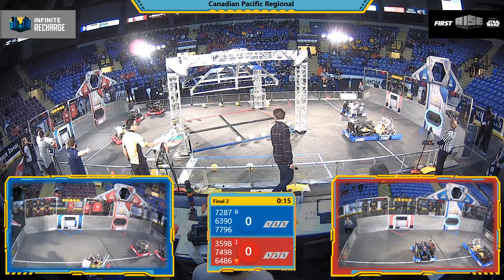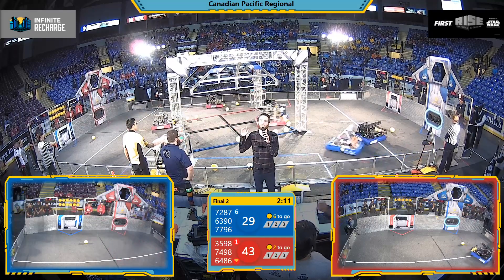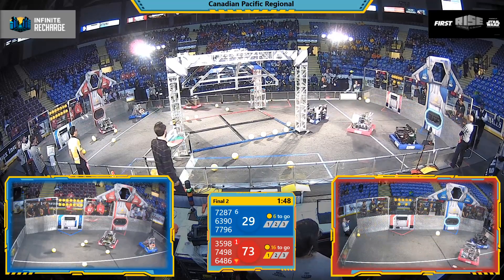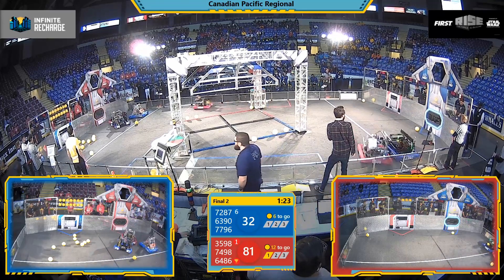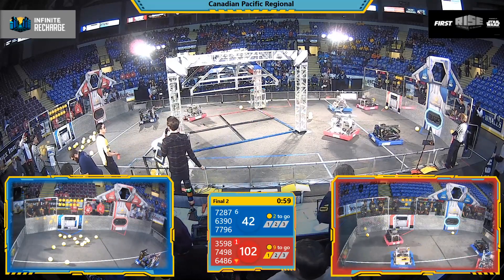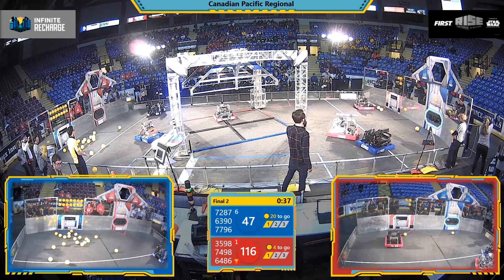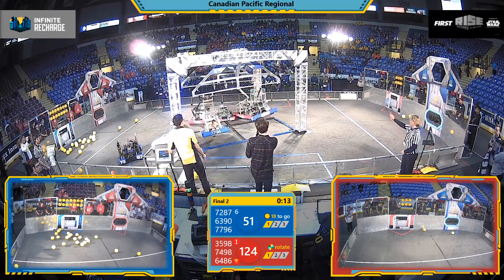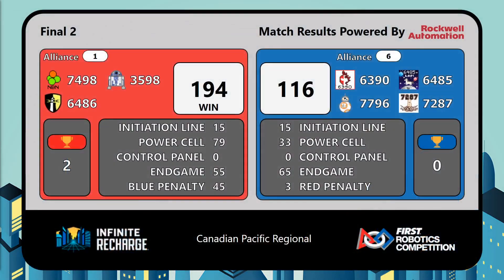Final 2 - 2020 Canadian Pacific Regional